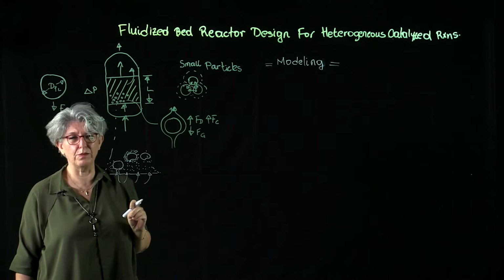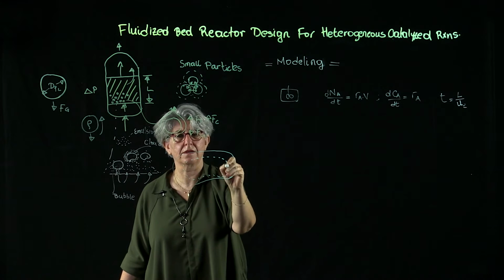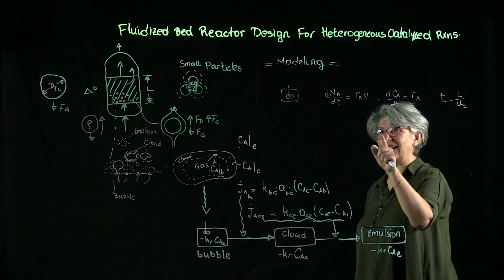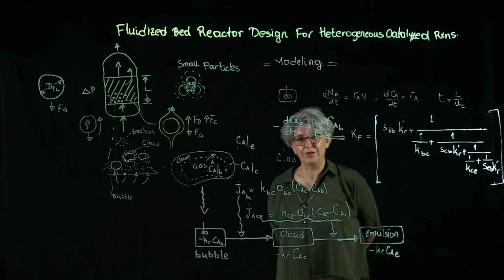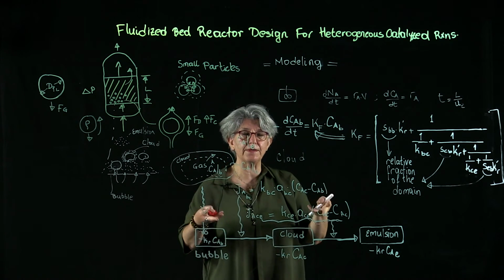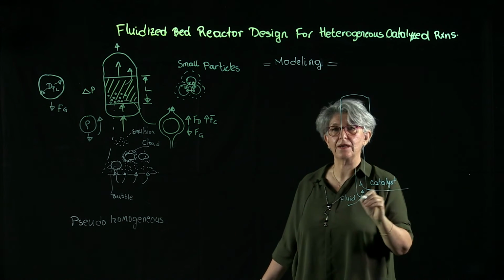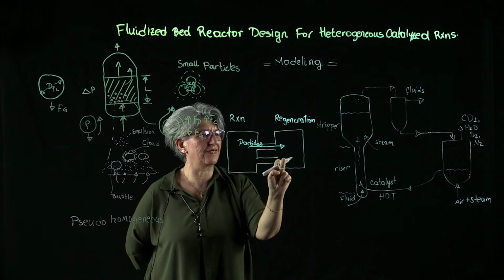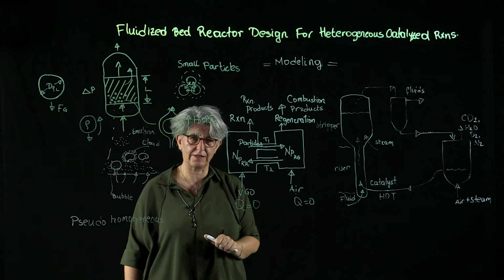13.2 - FLUIDIZED BED REACTOR DESIGN FOR HETEROGENEOUS CATALYZED REACTIONS MODELING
13.2 - FLUIDIZED BED REACTOR DESIGN FOR HETEROGENEOUS CATALYZED REACTIONS MODELING